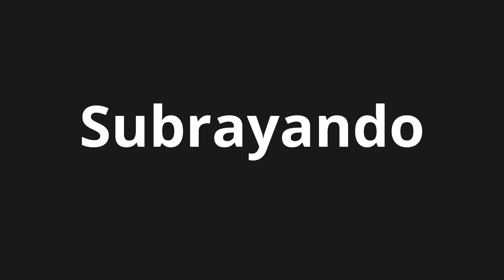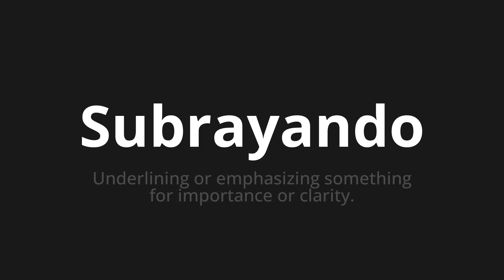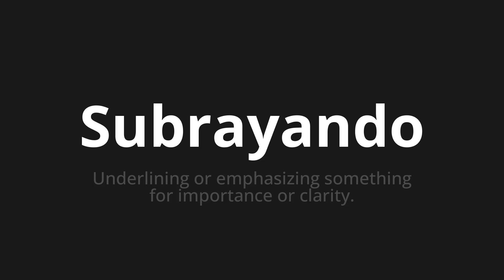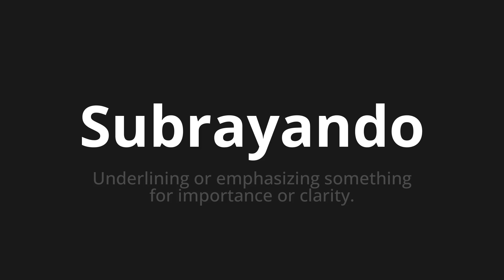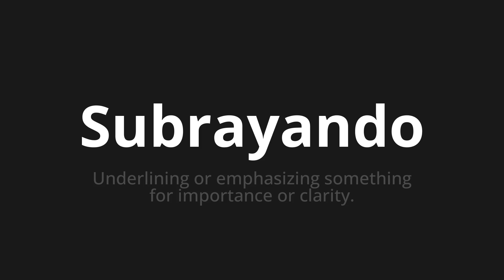How to pronounce Subrayando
Master the Pronunciation of 'Subrayando Which Means underline' - which means : Underlining or Emphasizing Something for Importance Or Clarity. 📝 with @PronunciationSpanish 🎓🗣️ - [Your Guide to Spanish]

Learn to pronounce 'Subrayando' perfectly in Spanish with our easy and engaging tutorial by @PronunciationSpanish! 📖📽️ In this comprehensive video, we provide you with native speaker examples 🗣️👂 and phonetic breakdowns 🎵 to ensure you get the pronunciation just right.

How to say Underlining in Spanish